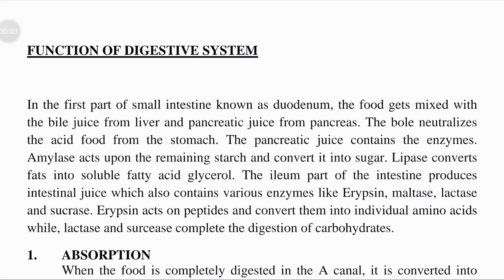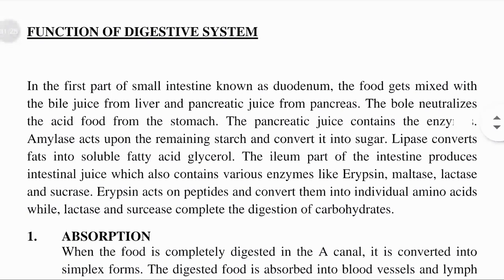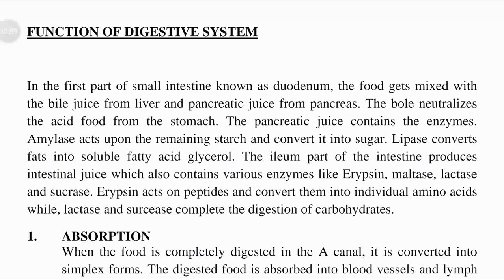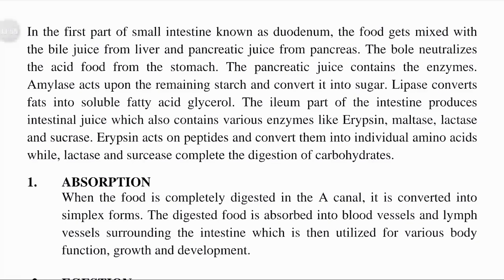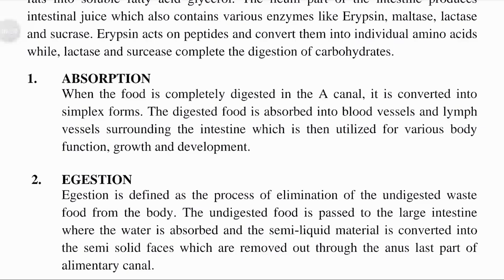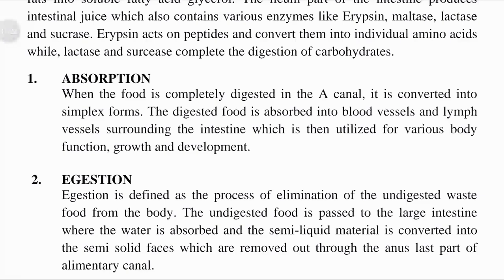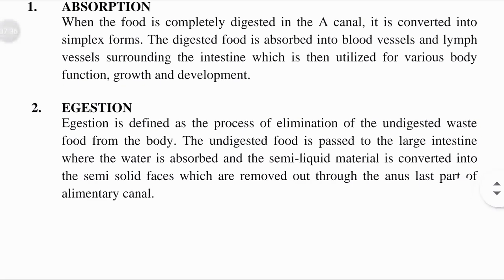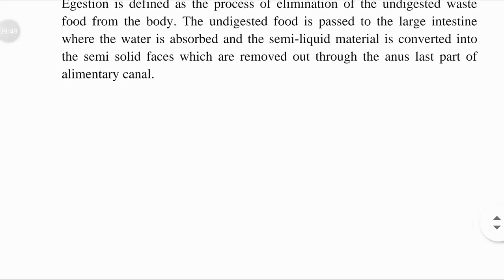Function Of Digestive System